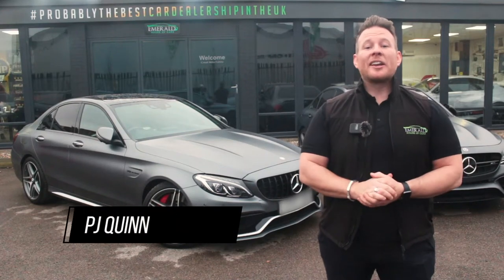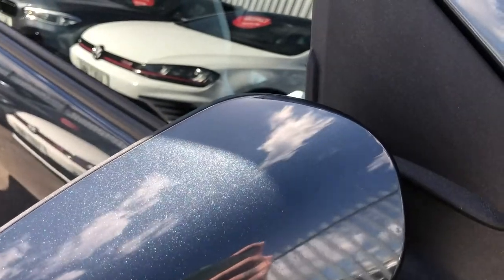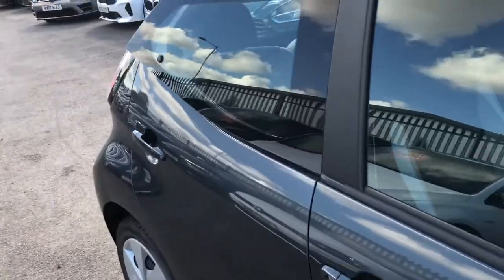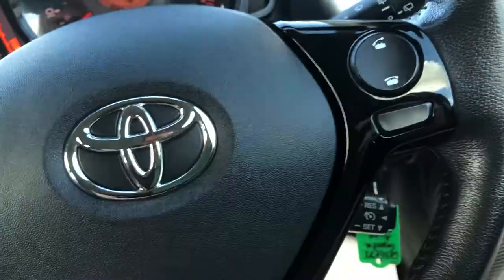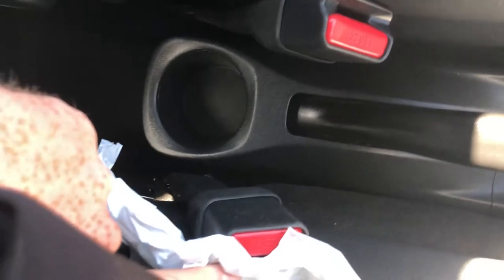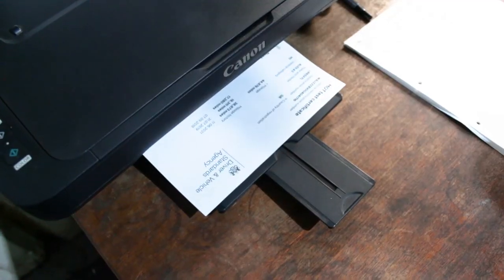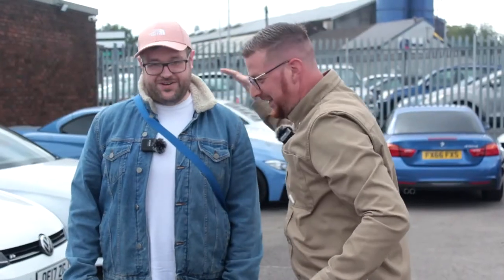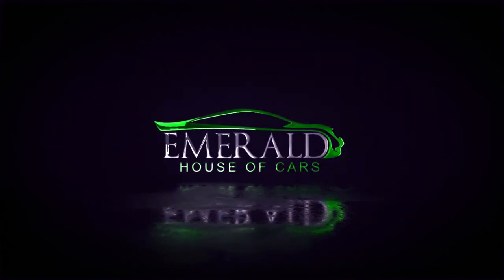2016 66 TOYOTA AYGO 1.0 VVT-I X-PLAY 5D 69 BHP/GX66 VYS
2016 Toyota Aygo VVT-I X-Play presented in Electro Grey

With low miles, £0 tax and all round low running costs this ideal first car or even city car is sure to deliver plenty of character and smiles per gallon.

Interior Features
3-Spoke Leather Steering Wheel, Air Conditioning, Air Vent Surrounds - Carbon Effect, Centre Console - Steel Grey, Clean Air Filter,
Cupholders - Front, Cupholders - Rear, Driver and Front Passenger Sun Visors, Front Console Box, Gear Shift Surround - Steel Grey,
Glovebox, Grey Instrument Panel, Interior Light, Intermittent Windscreen Wipers, Leather Gear Shift Knob, Mirror on Sun Visors, Rear
Headrests, Reclining and Sliding Front Seats, Seats - 50-50 Split Folding Rear, Seats - Drivers Height Adjustment, Steel Grey
Dashboard, Steering Wheel - Audio Controls, Steering Wheel - Manual Tilt Adjustment, Steering Wheel - Multifunction, Storage - Door
Pockets, Sunvisor - Driver and Passenger with Cover and Light, Tonneau Cover - Retractable

Exterior Features
15in Steel Wheels - 6-Spoke, Black Carbon Effect Diffuser, Body Coloured Door Mirrors, Door Handles - Body Coloured, Electric and
Heated Door Mirrors, Front Power Windows, Front x-tension - Carbon Effect, Gloss Black Front X, Rear Spoiler, Rear Window
Defogger, Tyre Repair Kit, Roof Decals - Full Roof Grey

AM-FM Radio, Bluetooth Connectivity, Bluetooth Music Streaming, Daytime Running Lights - LED, Electric Power Steering - EPS, Front
12V Power Outlet, Headlights - Halogen, High Mounted Rear Brake Light, Speakers x4, Speed Limiter, Tachometer, Tyre Pressure
Warning System, USB and Aux In, Gleam Fabric - Dark Grey with Light Grey and White Accents, Electro Grey

Safety Features
Switch, Airbags - Front Side, EBS - Emergency Brake Signal, HAC - Hill Start Assist Control, Immobiliser, ISOFIX Child Restraint
System, Remote Central Locking, Seat Belt Warning - Driver, Seat Belt Warning - Front Passenger, Seat Belt Warning - Rear, VSC -